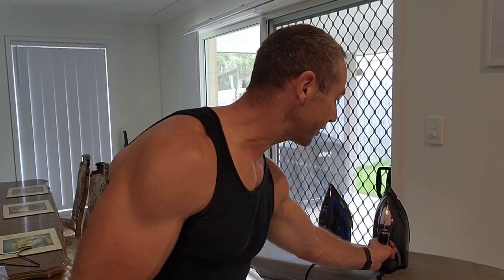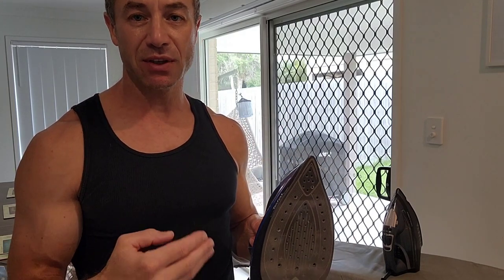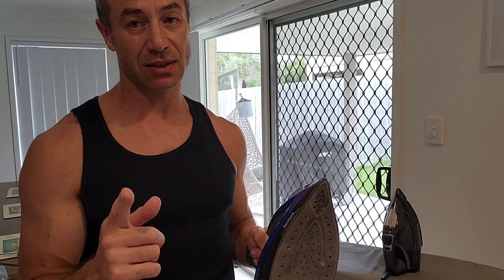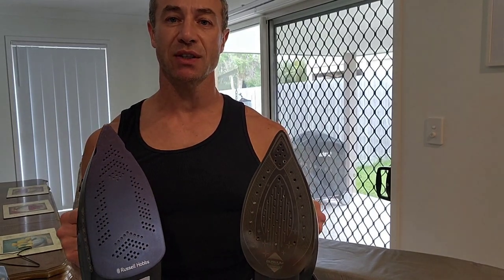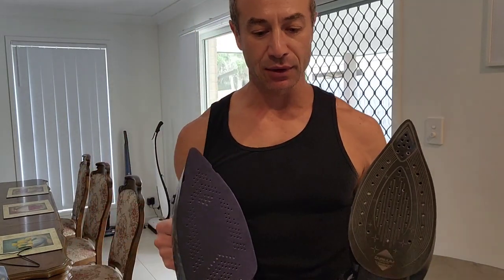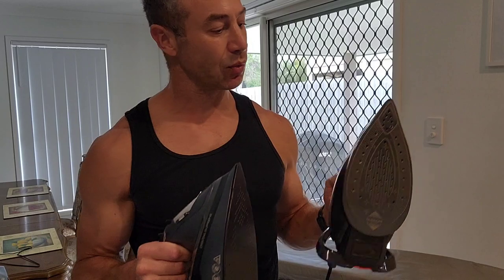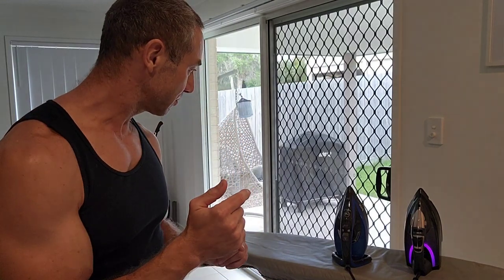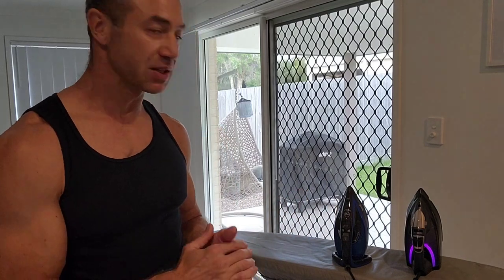Russell Hobbs Digital Supreme Iron RHC570 review also vs Tefal. Big surprise!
Amazingly cheap (almost half price in comparison), I bought my iron